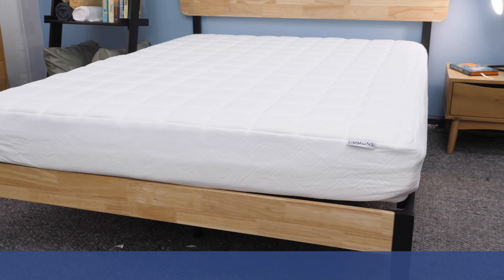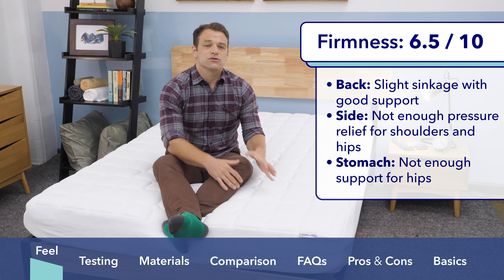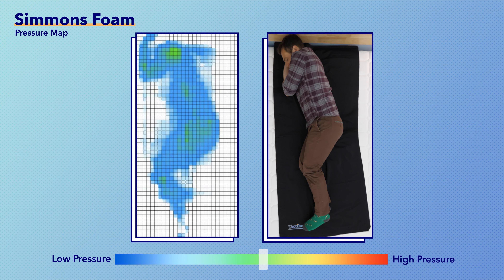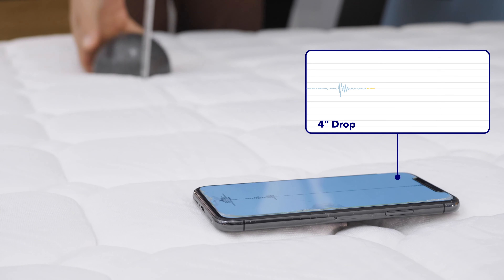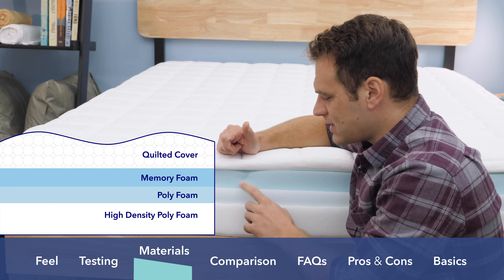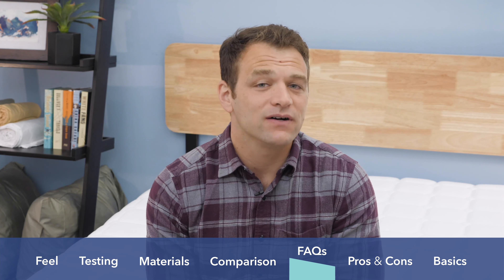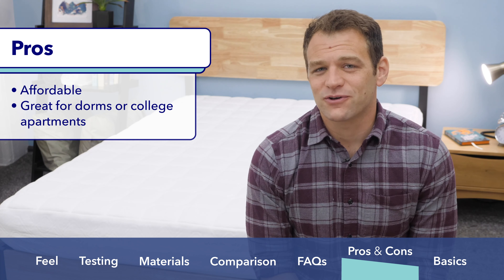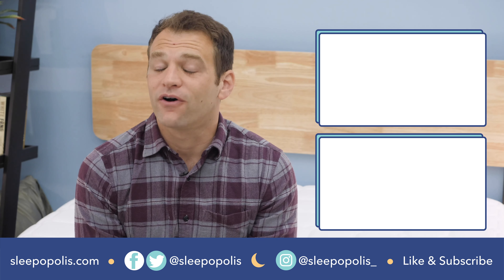Simmons Foam Mattress Review - Full Buyers Guide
✅Click the link to save BIG on the Simmons Firm mattress!

The Simmons Foam mattress is a super affordable all-foam mattress that combines memory foam and poly foam to provide a medium firm feel. Does that make it a great pick for you?

0:00 Simmons Foam Mattress Review
0:19 How firm is the Simmons Foam Mattress?
2:33 Testing the Simmons Foam Mattress
5:26 What is the Simmons Foam Mattress made of?
6:30 Simmons Foam vs Hybrid Mattress
7:29 What is the best foam for a mattress?
8:07 How long will a Simmons mattress last?
8:42 Can you flip a Simmons foam mattress?
9:09 Is the Simmons Foam Mattress good?
9:38 Simmons Foam Mattress complaints
10:06 Simmons company policies

My review covers all sorts of things you need to know about the Simmons Foam mattress, including the model’s construction, how it feels to sleep on, who I would recommend it for, and who might want to make a different selection. I run some tests to assess motion transfer, pressure relief, and edge support — and round out the review with some pros, cons, and FAQs.